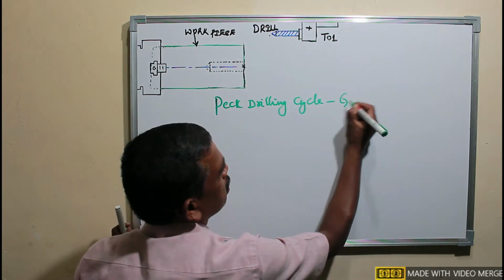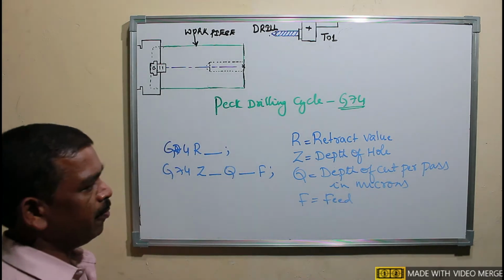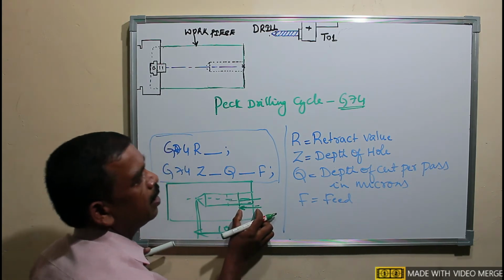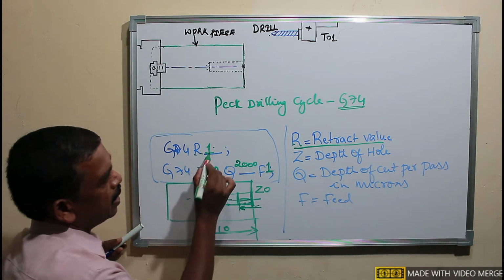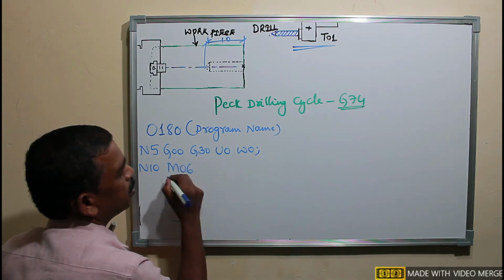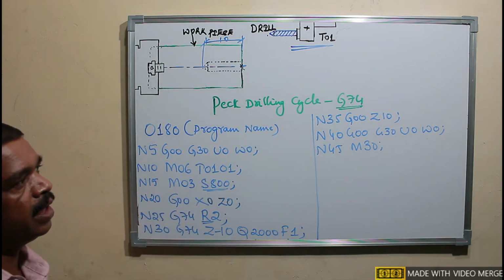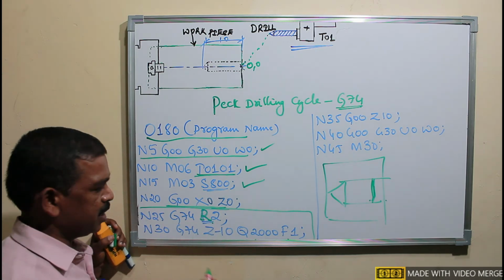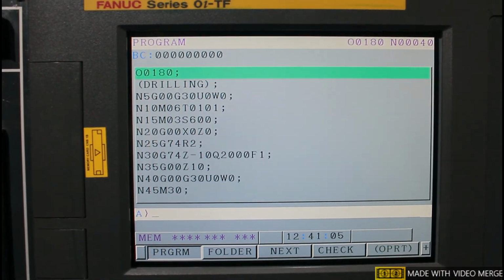Part-29#CNC Drilling Programming#Operation#Fanuc Control# Explained ,,,,By,,Shivalingaiah K J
1)Let us Learn CNC Drilling Programming and Experience actual Drilling Operation also @Digital I T I
2) For easy understanding of CNC Programming and Operation Please view from:Part-1 to Part-37.